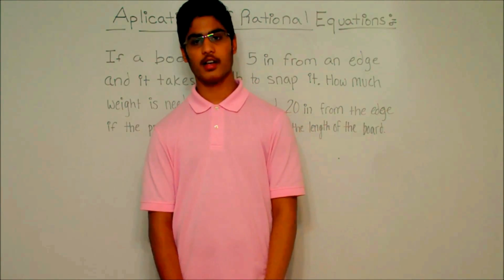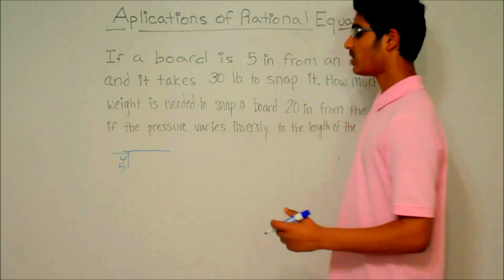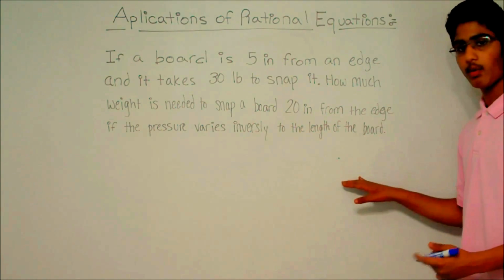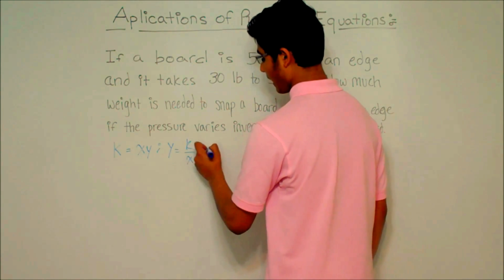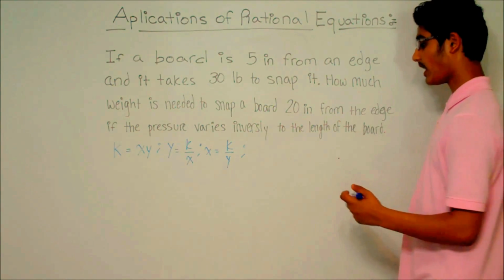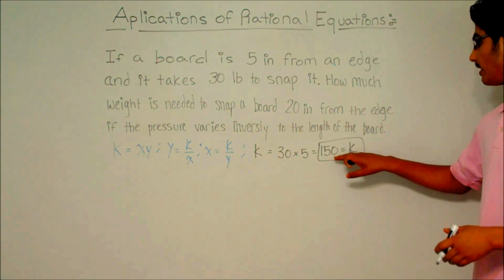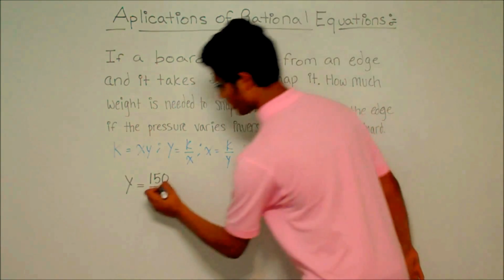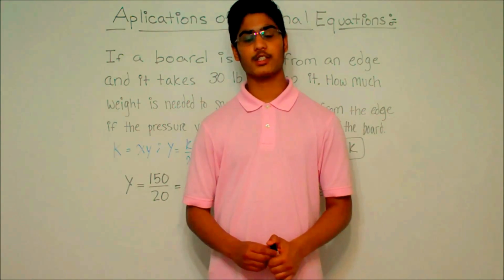Applications of Rational Equations